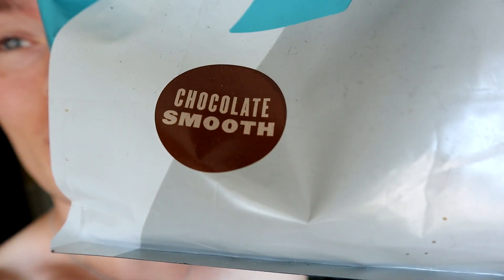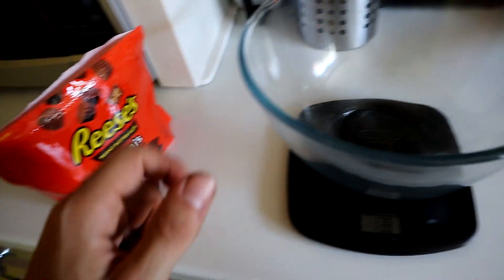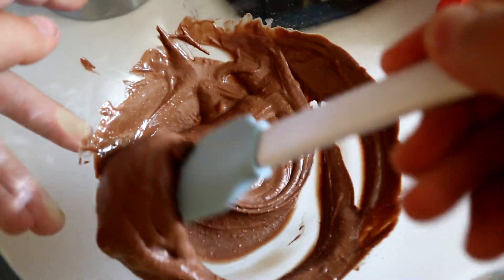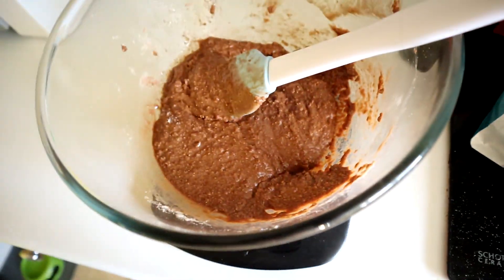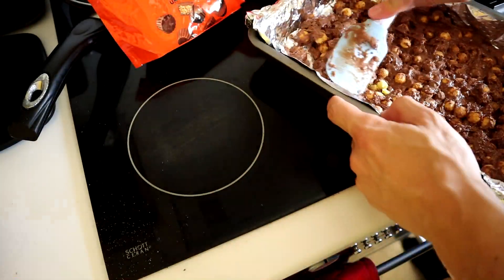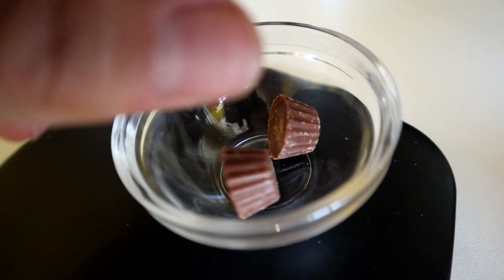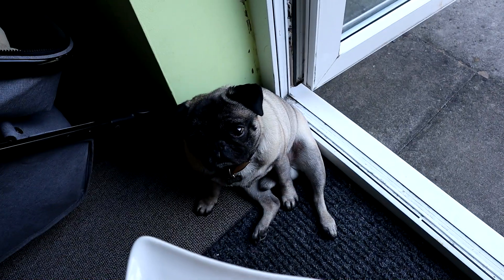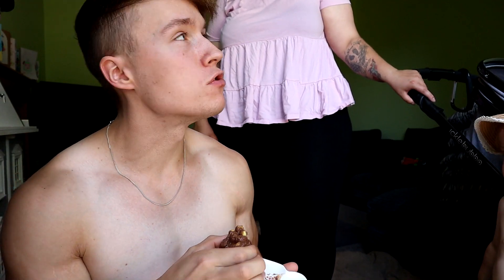SIMPLE REESE'S PROTEIN BAR RECIPE! (NO BAKE)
What's better than Reese's? A REESE'S PROTEIN BAR!
This recipe is super simple and easy! (you don't even need to cook)

These protein bars are made of three simple ingredients...
Reese's Chocolate (peanut butter cups)
Reese's Puffs (or Aldi's version)
Protein Powder
(A little bit of milk)

Here's the recipe & macros for you guys!

Recipe makes 10 bars!
Ingredients
240g Reese's Chocolate
150g Cereal
100g Protein Powder
...a little milk

1. Microwave/melt the Reese's chocolate until smooth
2. Add all of the protein powder and mix
3. Pour in all of your cereal and mix
4. Pop the mixture in to a baking tin/tray (preferably smaller than mine) and leave in the fridge to set. Half an hour should do it but the longer the better!

Macros per bar...
224 Calories
12g Protein
24g Carbs
10g Fat